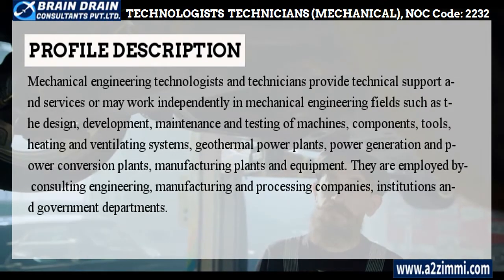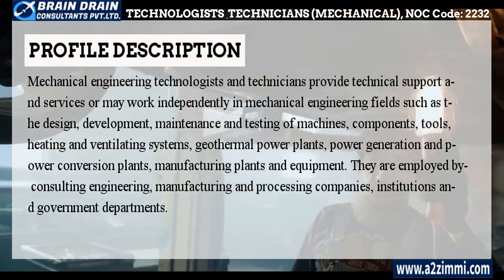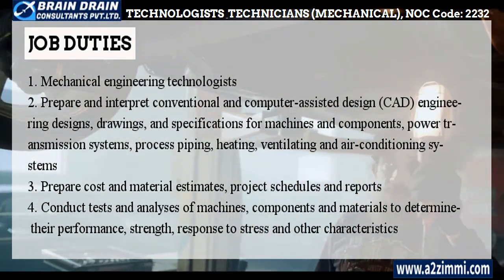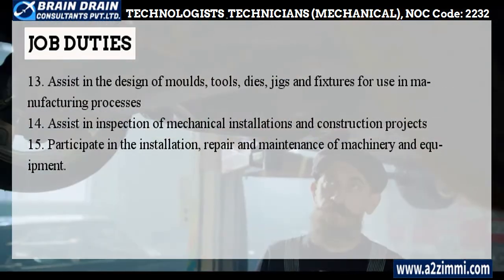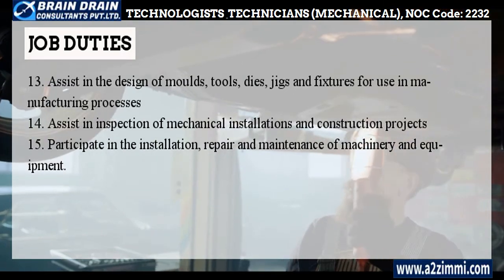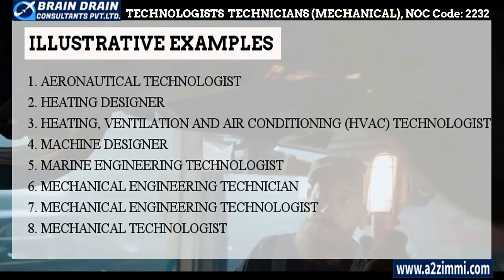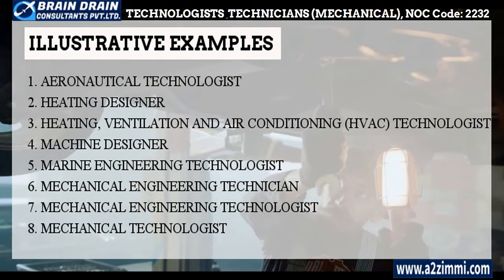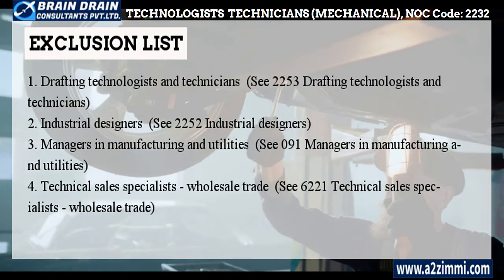Mechanical Technologists-Profile Description for Canada Work permit, LMIA & PR | NOC CODE 2232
Video Description: If you are a Mechanical engineering technologists and technicians and want to file your Canadian Work Permit, PR or LMIA then this video is for you it has detailed information regarding the Profile description of Mechanical engineering technologists and technicians (NOC Code-2232)

Profile Description Mechanical engineering technologists: Mechanical engineering technologists and technicians provide technical support and services or may work independently in mechanical engineering fields such as the design, development, maintenance and testing of machines, components, tools, heating and ventilating systems, geothermal power plants, power generation and power conversion plants, manufacturing plants and equipment. They are employed by consulting engineering, manufacturing and processing companies, institutions and government departments.

Main Job Duties of Mechanical engineering technologists
-Mechanical engineering technologists
-Prepare and interpret conventional and computer-assisted design (CAD) engineering designs, drawings, and specifications for machines and components, power transmission systems, process piping, heating, ventilating and air-conditioning systems
-Prepare cost and material estimates, project schedules and reports
-Conduct tests and analyses of machines, components and materials to determine their performance, strength, response to stress and other characteristics

Video Content Time Line Index:
0:00 Video Introduction.
0:26 What is a National Occupational Classification Code (2232).
1:27 NOC Code and Profile Description for the Profile of Mechanical engineering technologists
2:16 Main Job Duties and Key Responsibility Areas of the Mechanical engineering technologists
4:28 Employment Requirements for the profile of Mechanical engineering technologists
6:02 Illustrative and Alternative Job Titles of Mechanical engineering technologists
7:46 How Our Experts can help you to get PR, LMIA & Work Permit